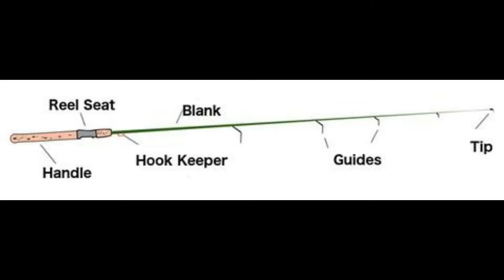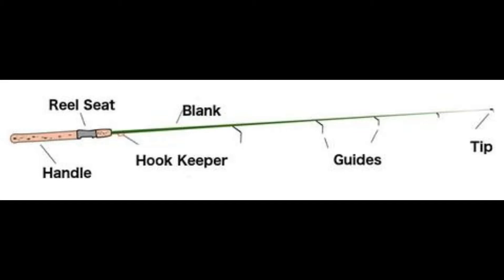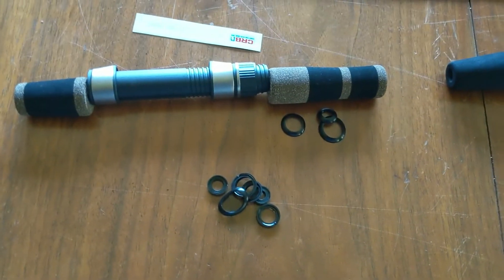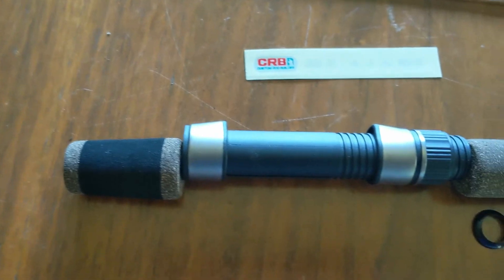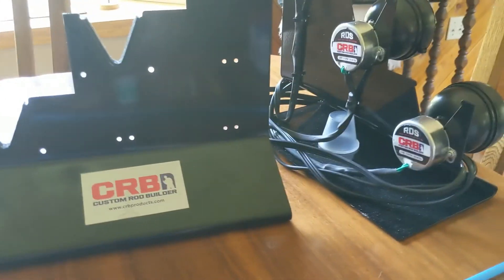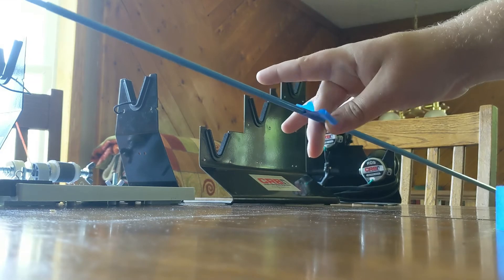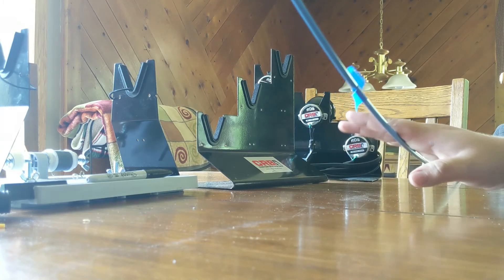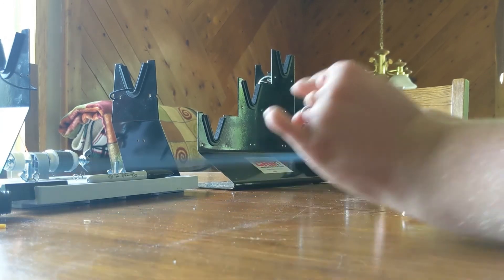Build a Fishing Rod pt 1 (Finding the spine!)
Check out this multi part video series on how to build a fishing rod!